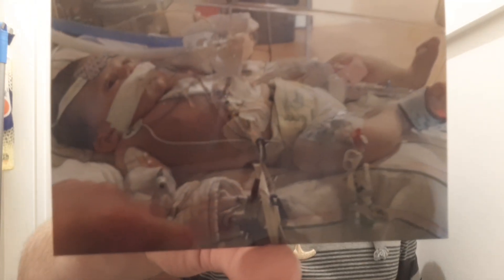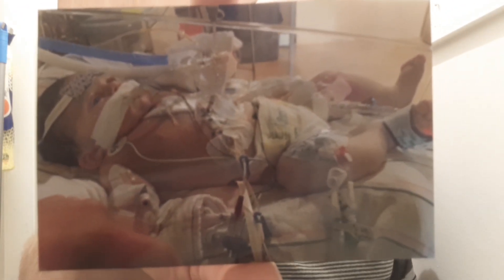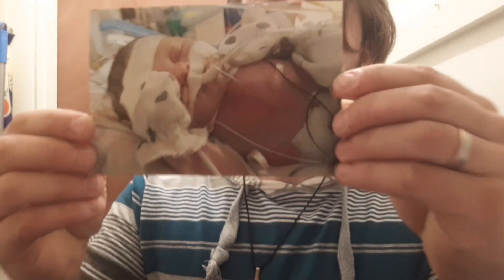For New Dads With Heart/Med Babies. Please Watch.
If you need a brother,